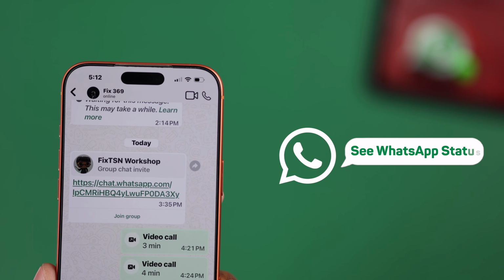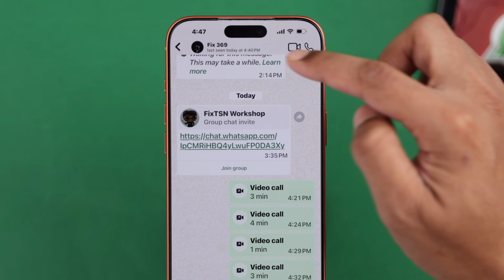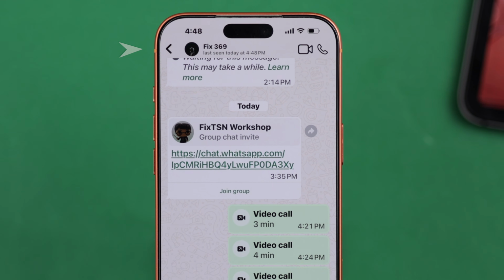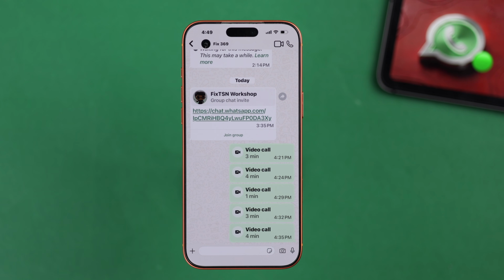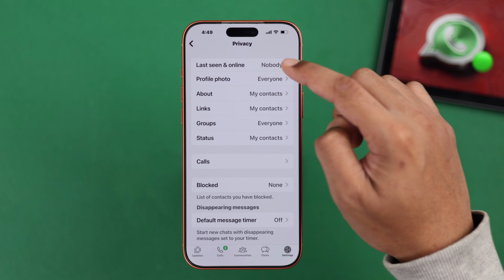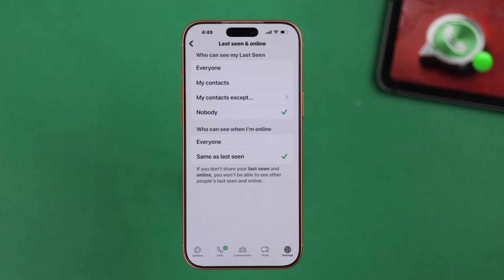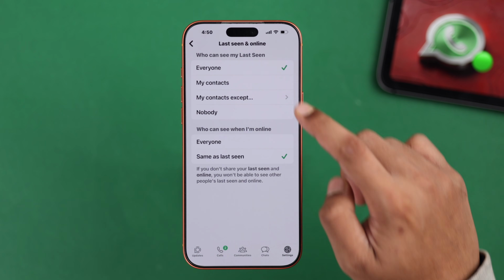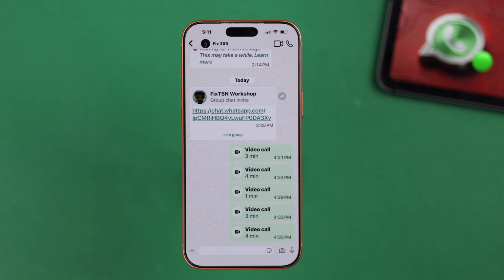How to Check Someone’s Online Status on WhatsApp [Step-by-Step]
If you want to know if someone is Online on WhatsApp? Let us check if someone is currently online on WhatsApp using your iPhone or Android.

Don't know why you can’t see someone's "Online" status on WhatsApp anymore in 2026? Whether your contact has hidden their "Last Seen," you've changed your privacy settings, or you're experiencing a glitch, this video will answer all your questions. Here we'll show you exactly how you can know someone's online status on WhatsApp using the most reliable methods available. We'll also answer why you can't see if you can't see Last Seen for some contacts as well.